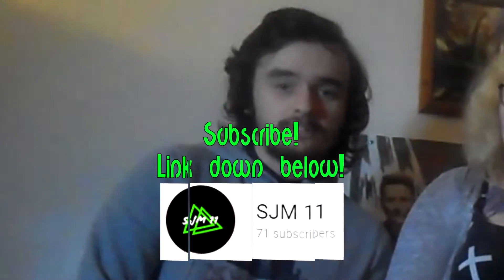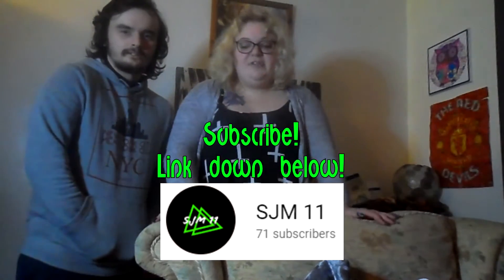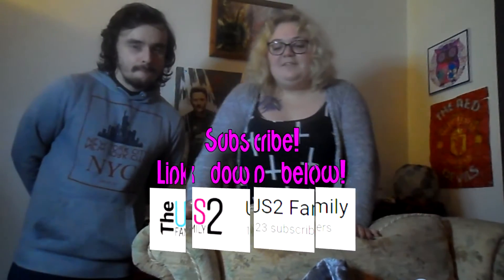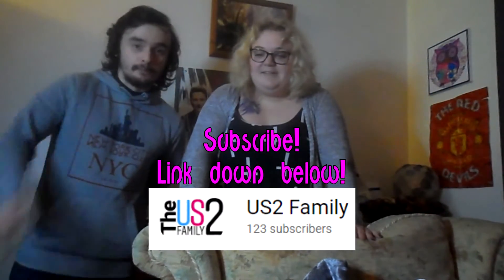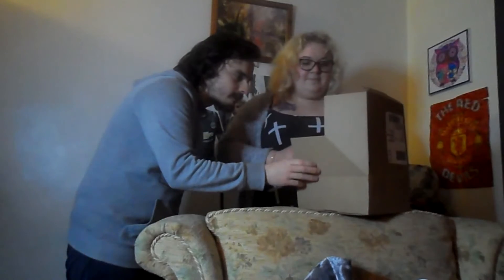New Bodyshop Order ft. My Boyfriend!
I got a new order from Bodyshop but with a twist!